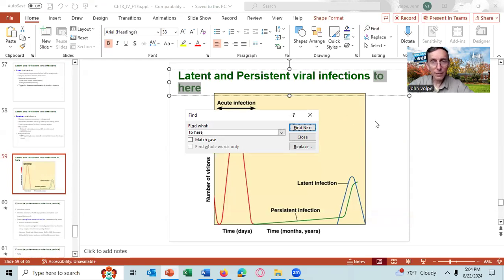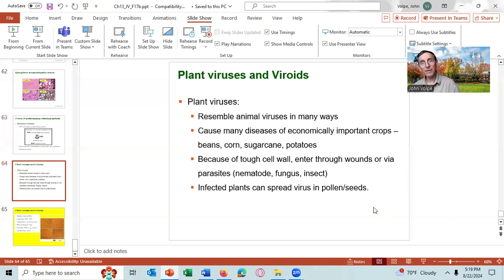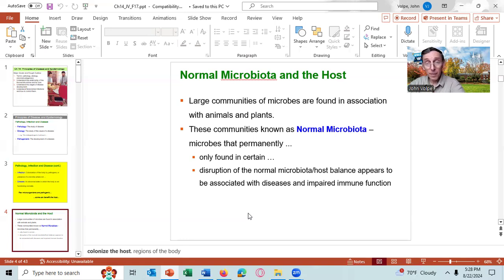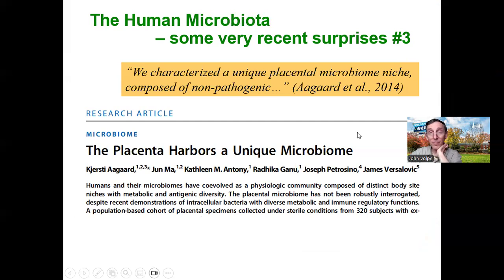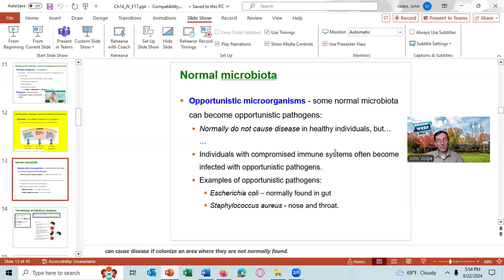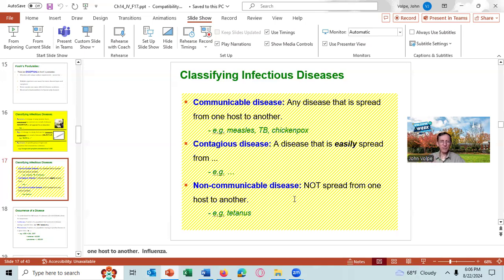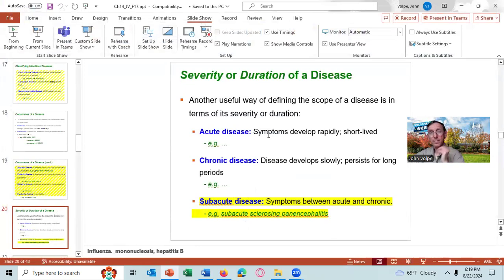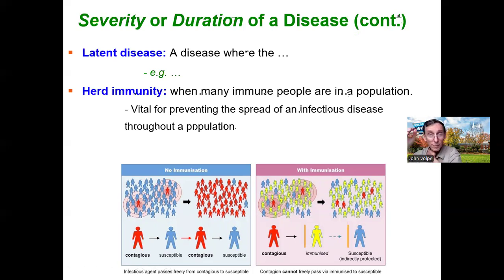2024 08 22 17 02 40 micro lec